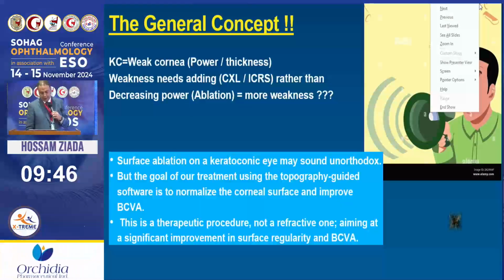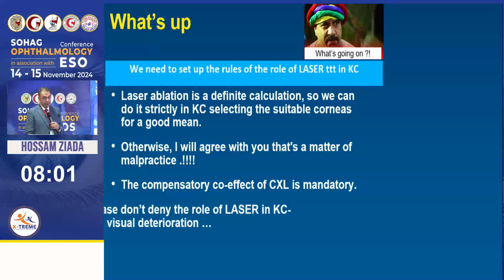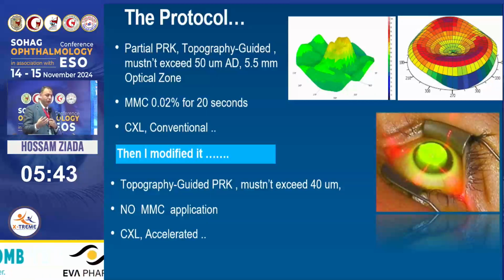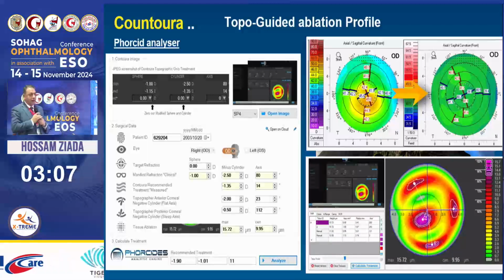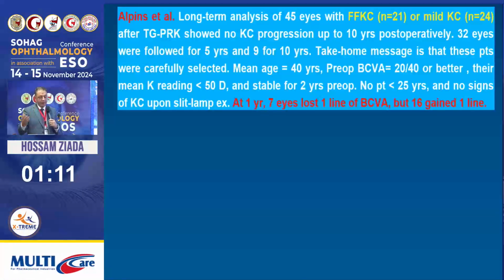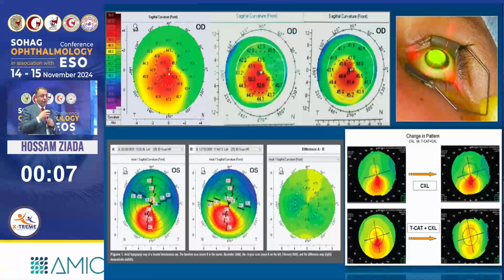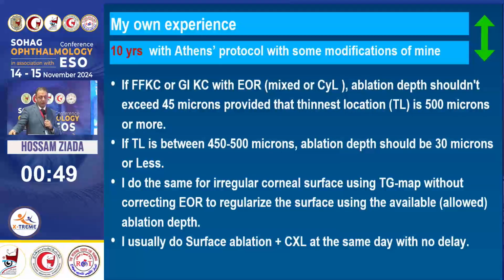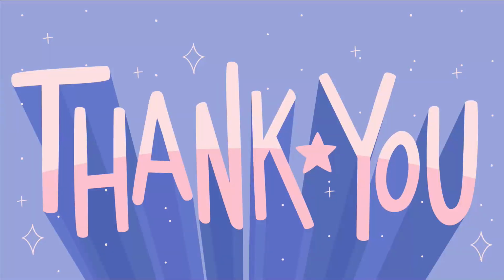Prof. Hossam Ziada - Lasers in KC, the rule of the role